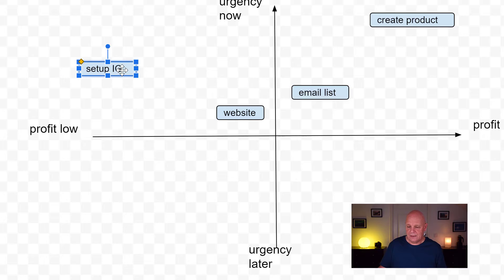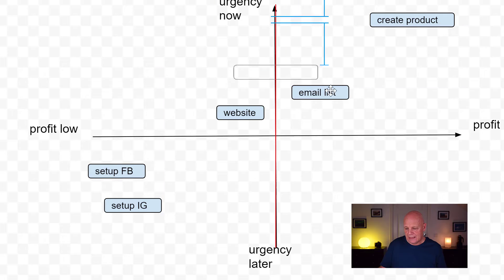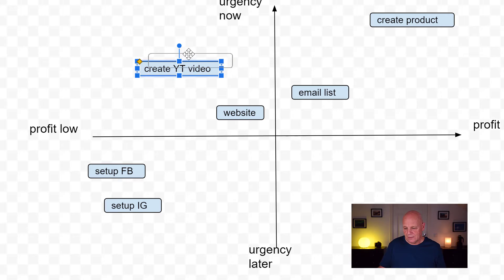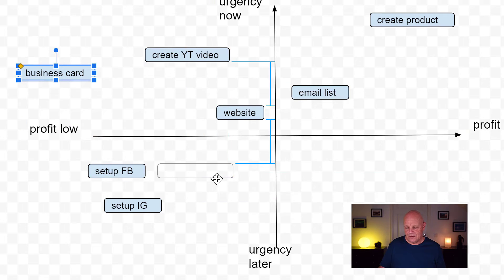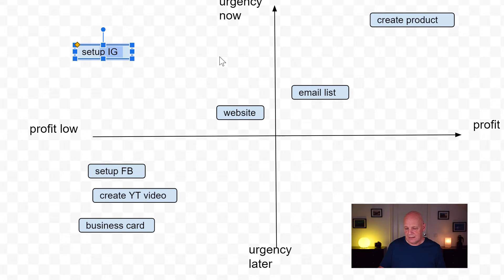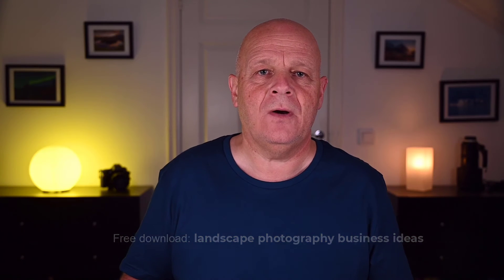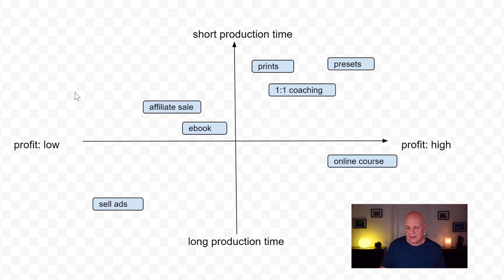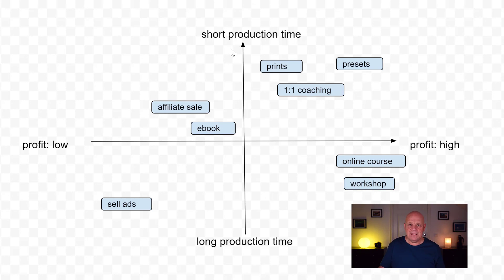How to MAKE BETTER Photography Business DECISIONS - this tool will help you prioritize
Making the wrong photography business decisions can be a costly mistake.
If you're running a landscape photography business, the lack of time can cause you to make bad business decisions.

As a business owner, you have to prioritize and make choices all the time. This video shows you a tool you can use to make faster and more well thought of priorities.

Are you looking for ideas on how to earn money from landscape photography?
📕 Grab a copy of my Free Guide with tips and ideas on how to find the most profitable business model.